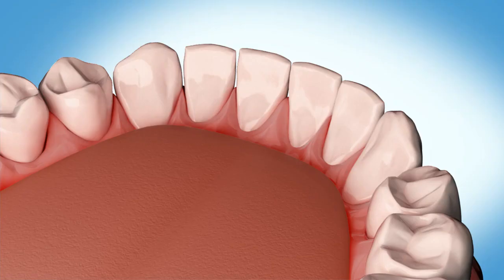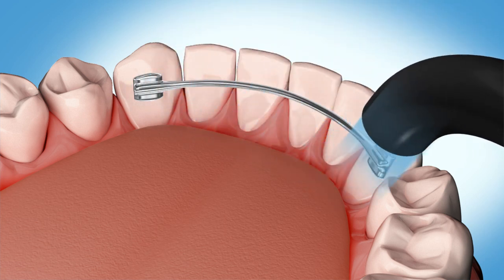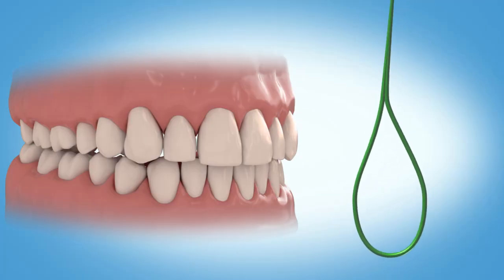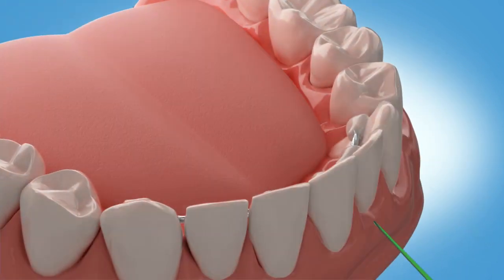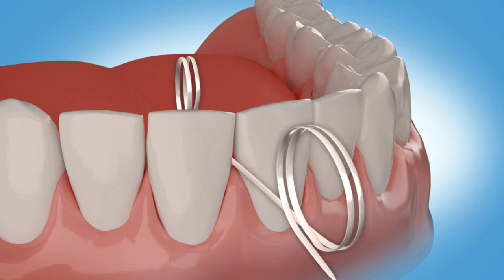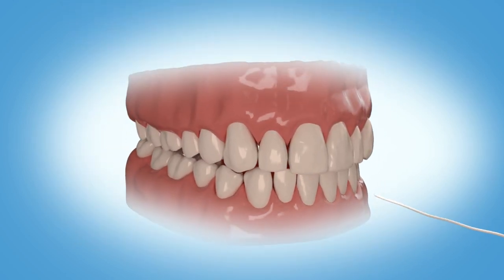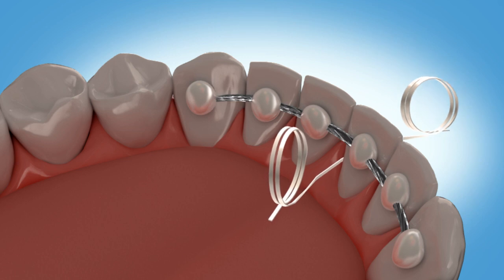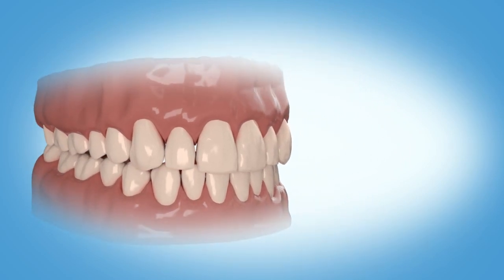3D Dental Retainers